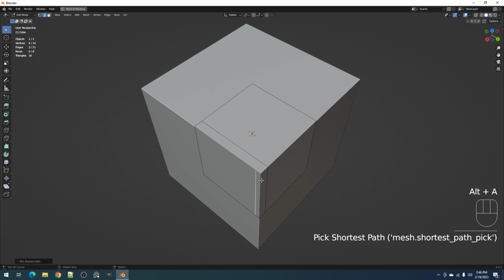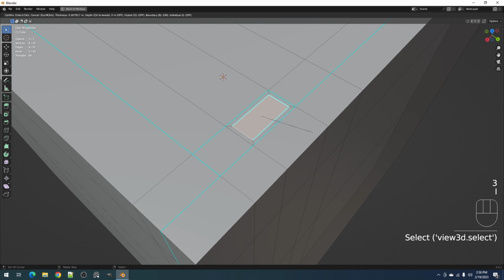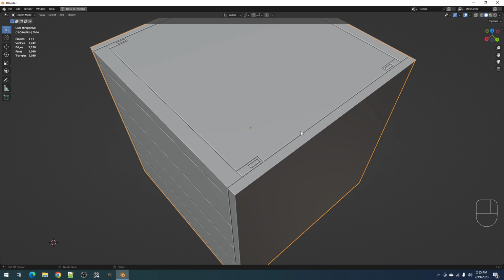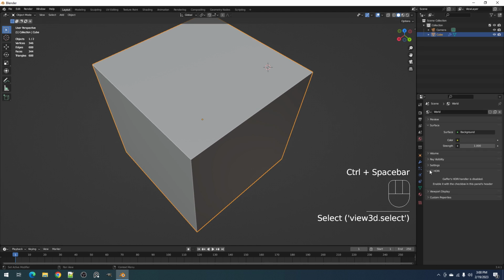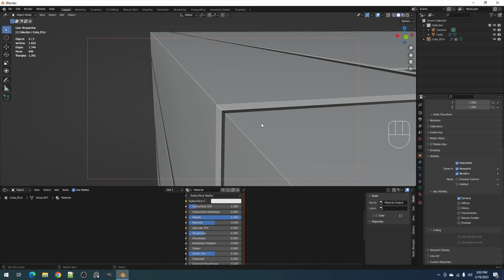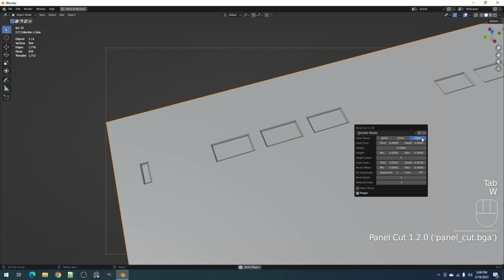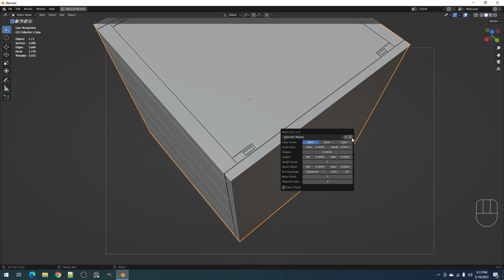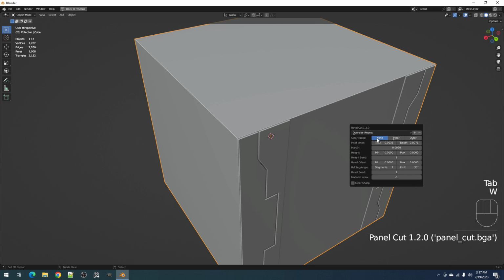Panel Cutter: Basic workflow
Panel Cutter is a compact and fast add-on to generate panel details from marked sharp edges.